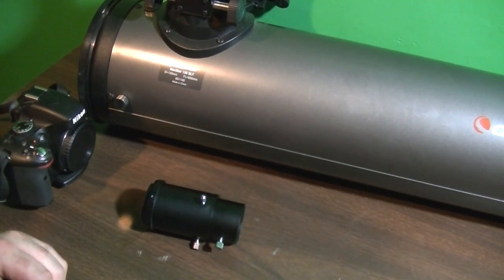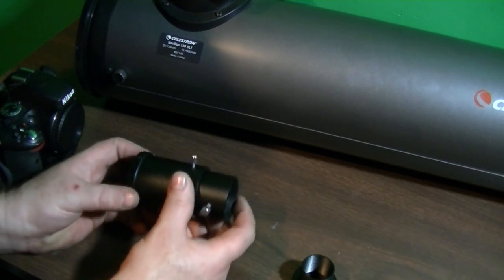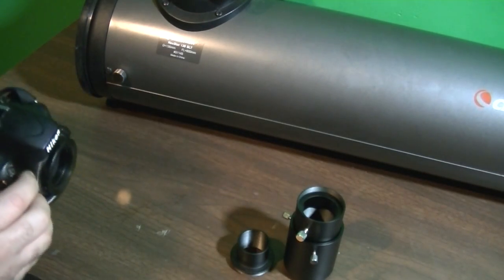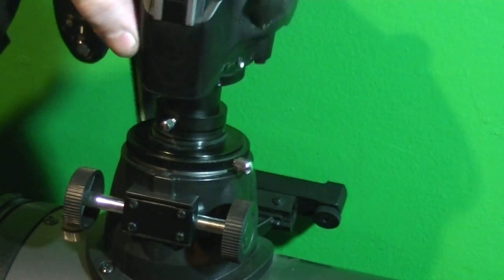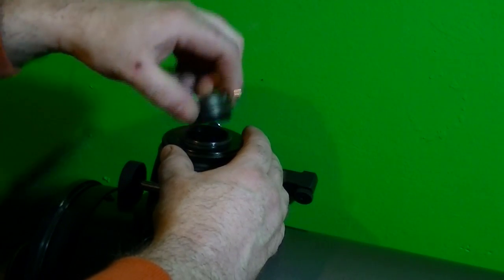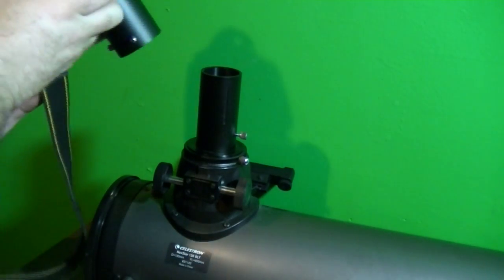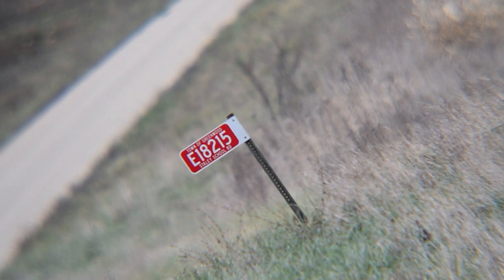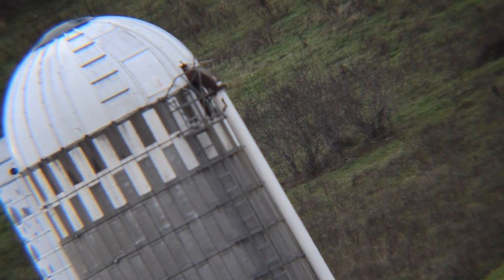Mounting a Nikon Camera to a Telescope with test footage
Mounting a Nikon D3200, D5000, D5100, D5200, D7000,D7100 to a Celestron Nexstar 130SLT Telescope
Test footage after mounted
To cloudy for night shots. Will be coming